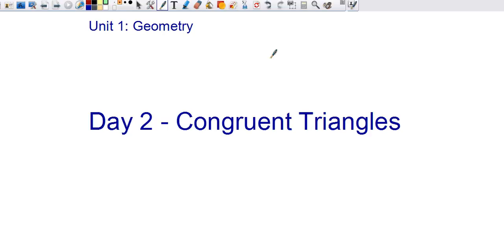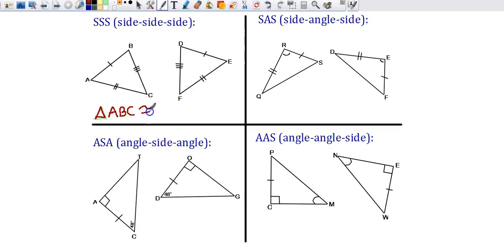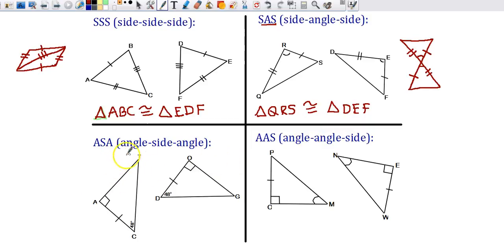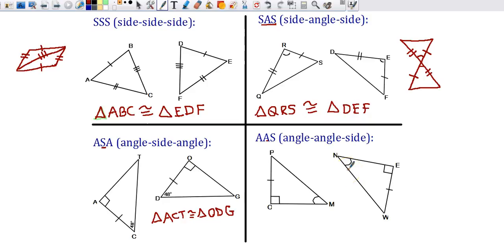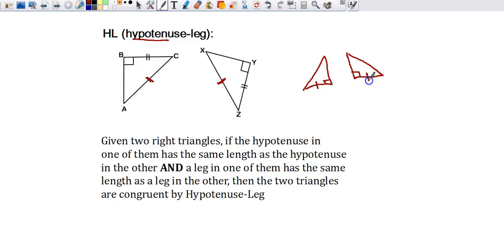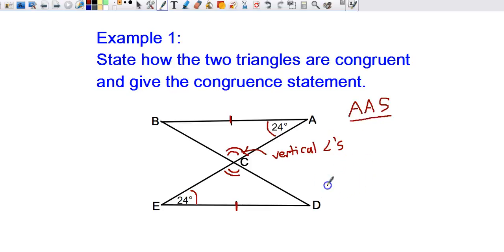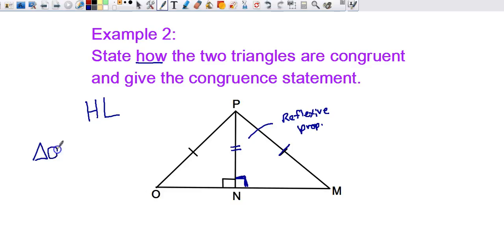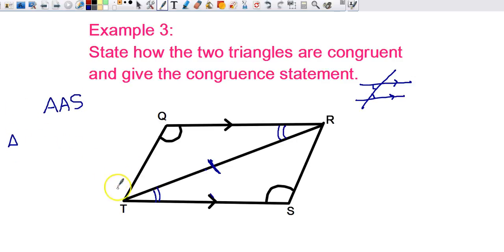Unit 1 Day 2 notes part 1 congruent triangle relationships